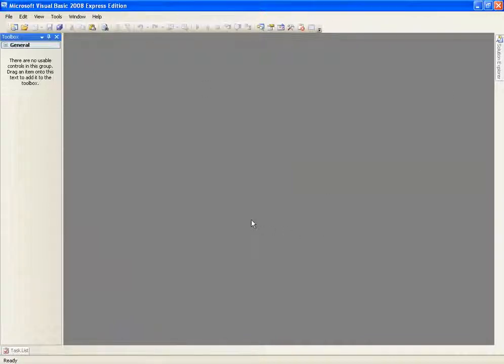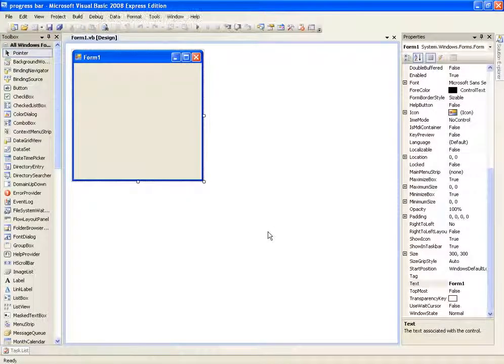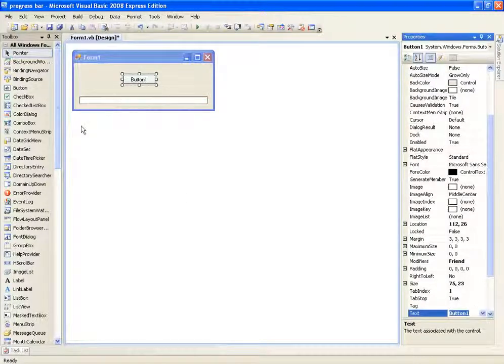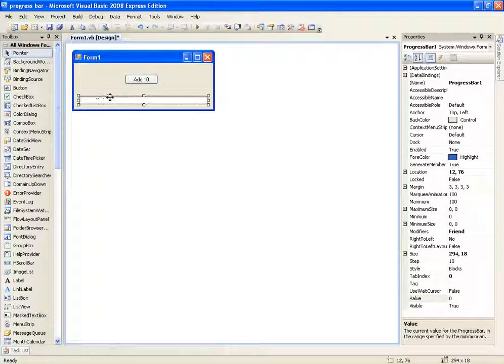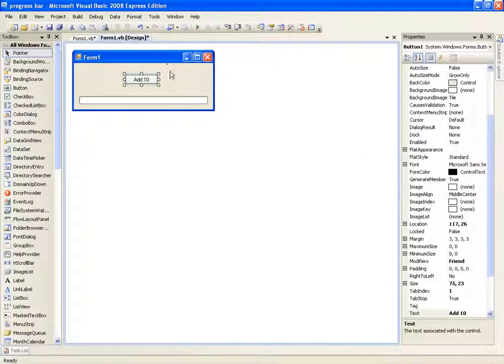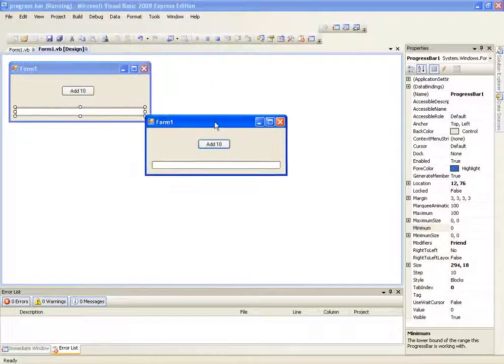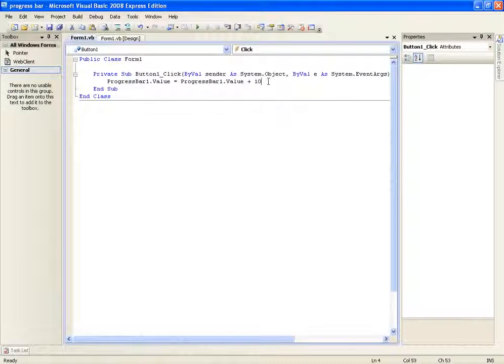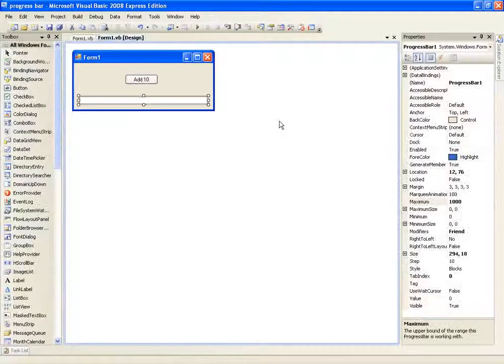VB NET Tutorial 7 Progress Bar Visual Basic 2008 2010 by ABC Media Group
This video tutorial will teach you the easiest method of using a Progress Bar in your application for Visual Basic 2008 and 2010. This is not the best way but as it is an early tutorial, it should help the beginners understand.